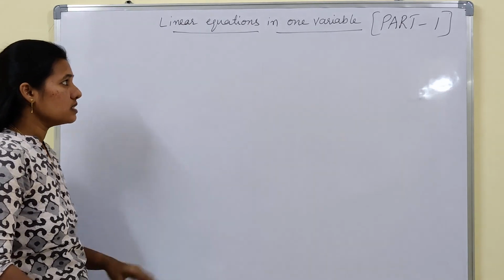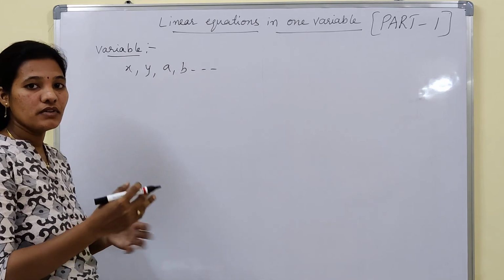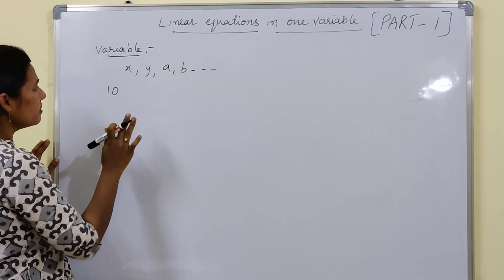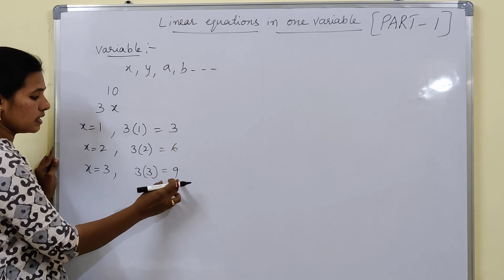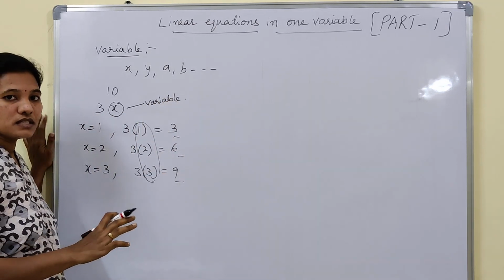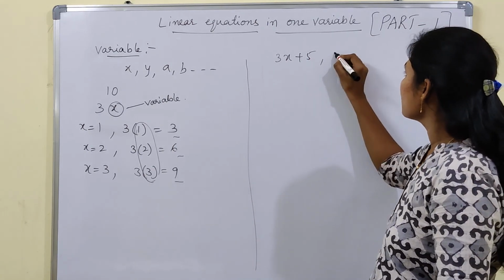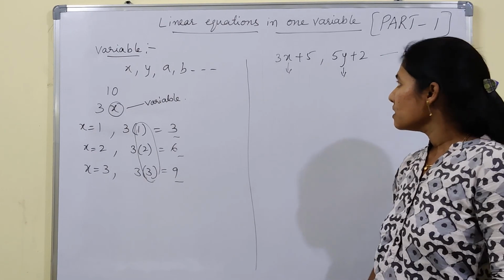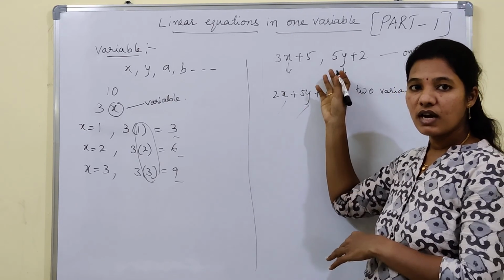CBSE Cl8 Ch2 (For full video download the Starguru app from Google Play store)